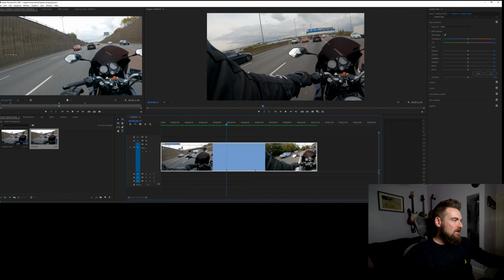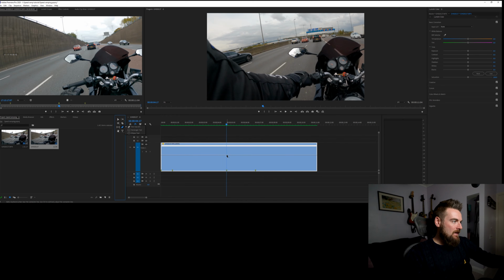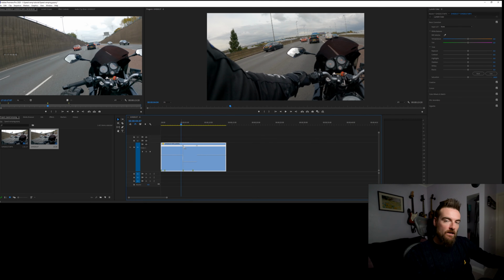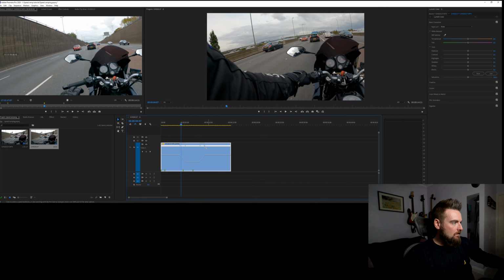Speed ramping in Adobe Premiere Pro - Learn to Speed ramp in 3 minutes!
Speed ramping in Adobe Premiere Pro - Learn to Speed ramp in 3 minutes! - well nearly 3 minutes...

Preimiere Pro speed ramping tutorial, showing how to slow and speed up your footage using the time remapping features in Adobe Premiere Pro.  In this Premiere Pro tutorial I'm showing how to make hyperlapse and slow motion videos from your footage.  I'm aiming to give you a quick overview so you can get started in speed ramping your own videos.  This video features some footage from my GoPro Hero 9 on my motorbike which I've speeded up and slowed down to demonstrate hands on how to use time remapping in Adobe Premiere Pro for this tutorial.  Hopefully this is an easy Adobe Premiere Pro tutorial giving you the basics of time remapping.